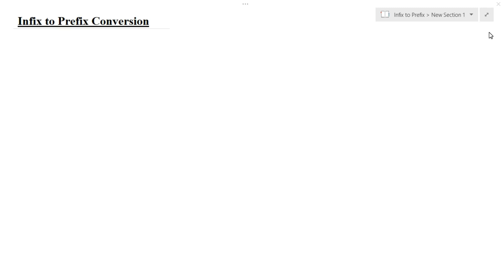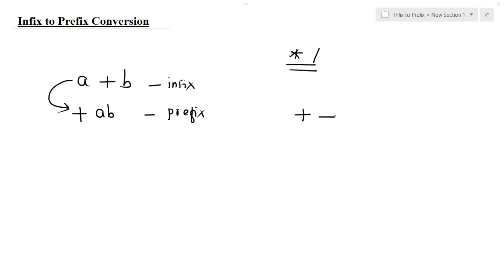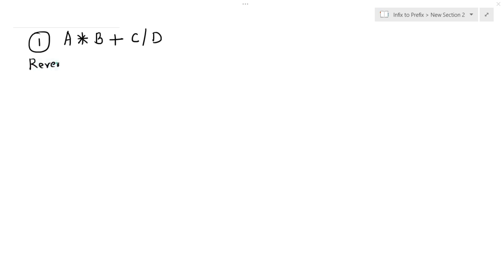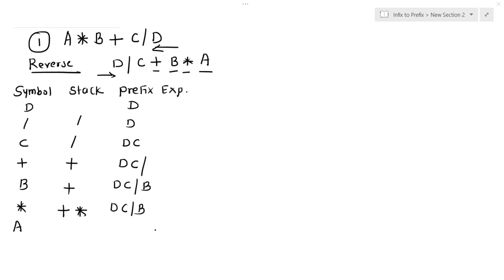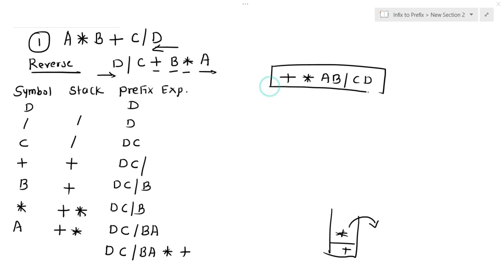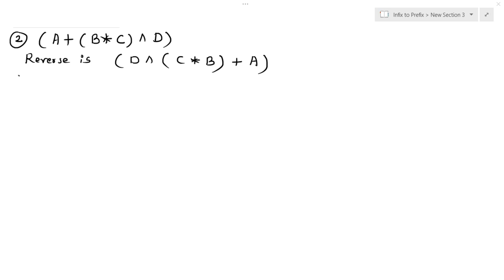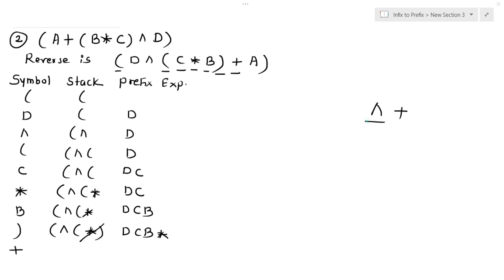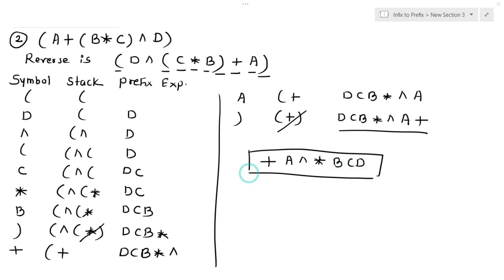Infix to Prefix conversion using Stacks Data Structure | Lec-01 | Aparna Jagtap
Infix to Prefix conversion using Stacks Data Structure